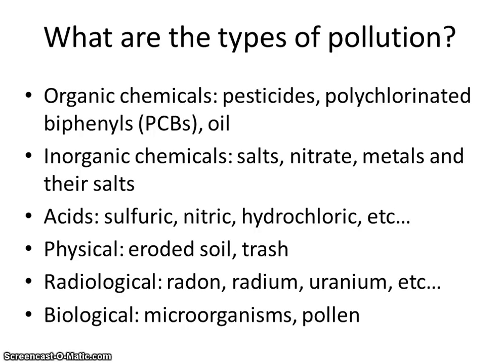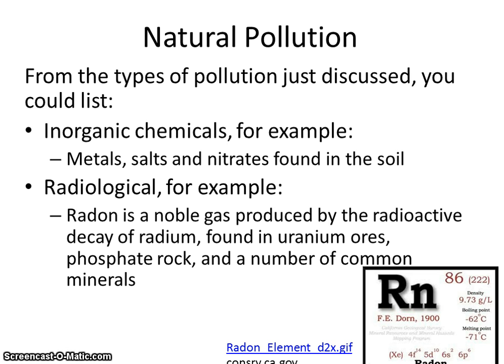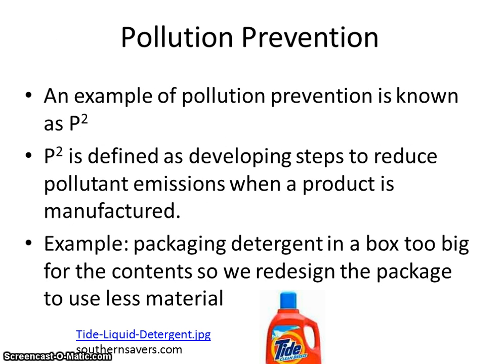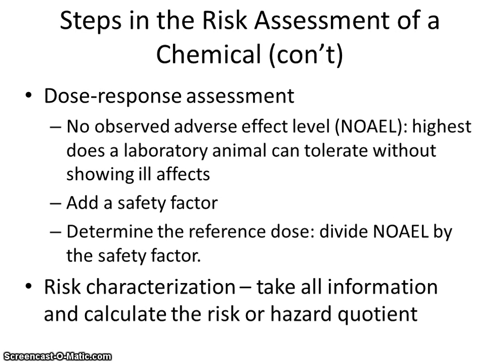Understanding Pollution Video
EVSP430 Lesson 1 Video